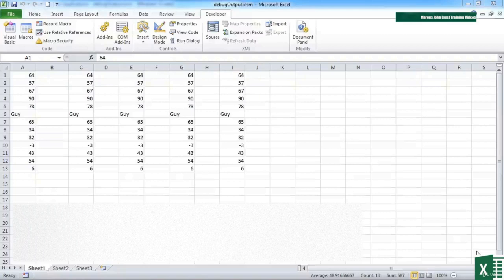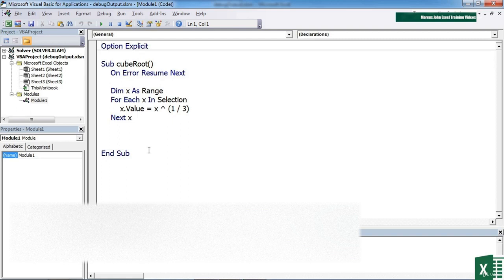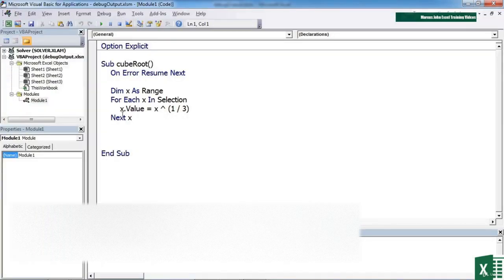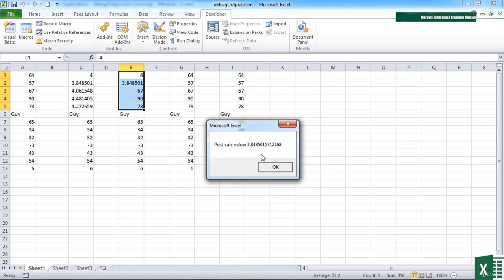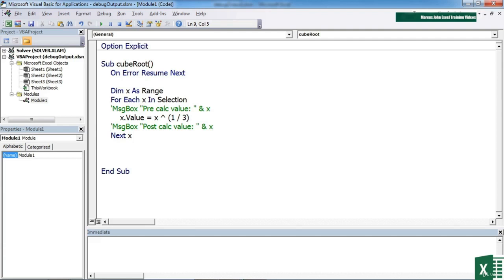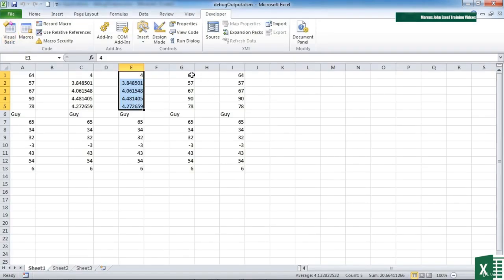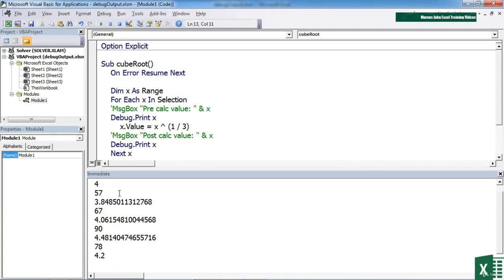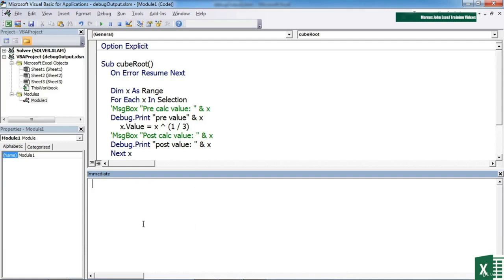Day 164: Debugging Techniques (Part 12)